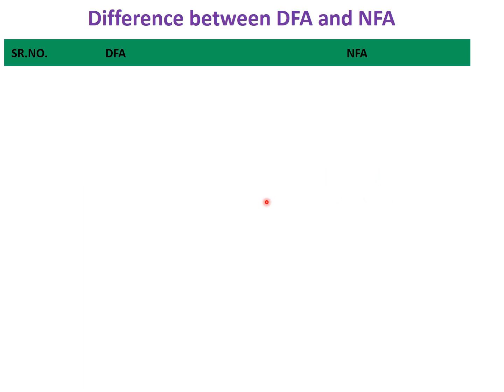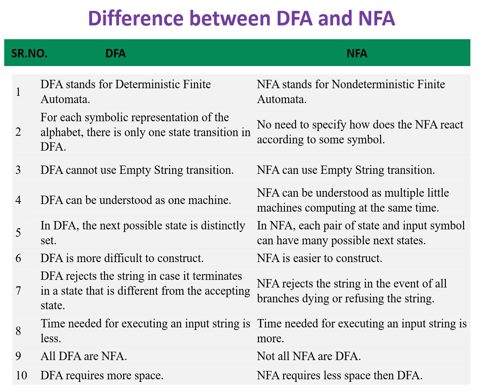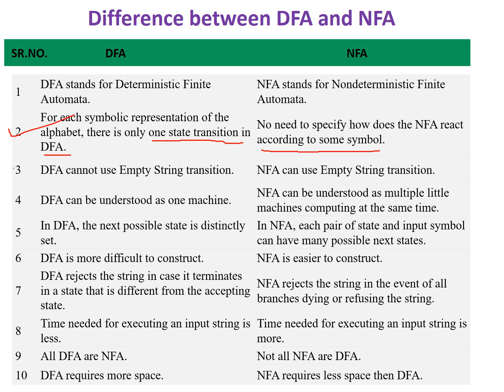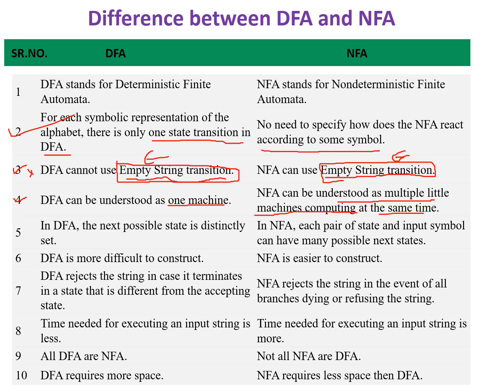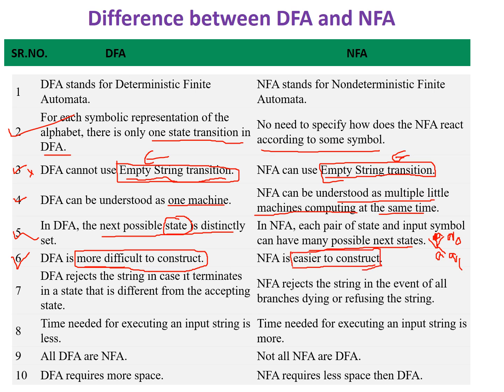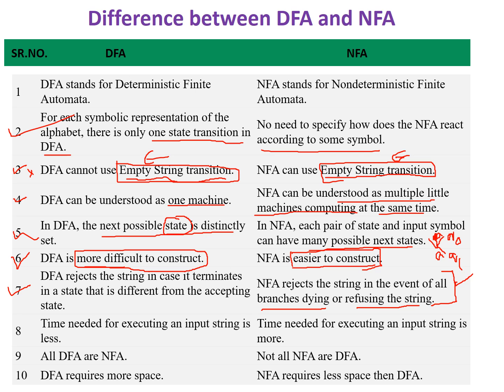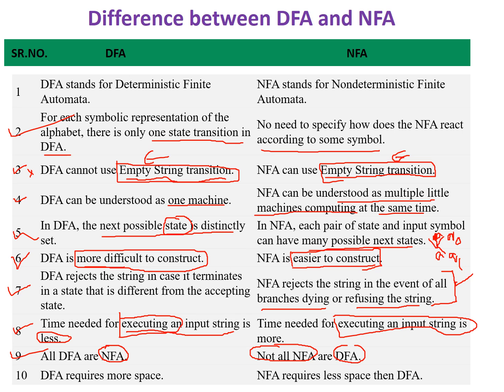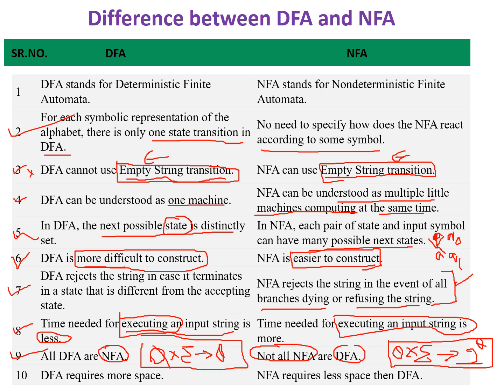DFA vs. NFA: Key Differences Explained Clearly! 🤖📊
Confused between DFA (Deterministic Finite Automata) and NFA (Nondeterministic Finite Automata)? 🤷‍♂️ Don’t worry! In this video, we break down the key differences between DFA and NFA in the simplest way possible. Whether you’re a student, preparing for exams, or just diving into automata theory, this video will make these concepts crystal clear!

We’ll cover:
✅ What DFA and NFA are
✅ Main differences between DFA and NFA
✅ Examples and visual comparisons
✅ Real-world applications of DFA and NFA concepts

Make sure to watch till the end and boost your understanding!